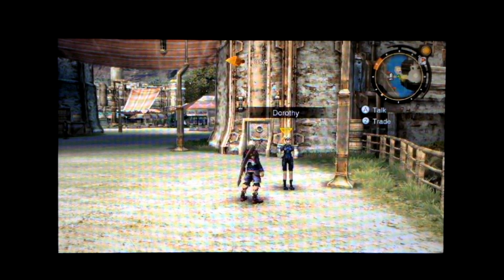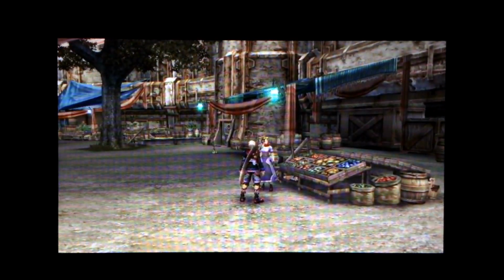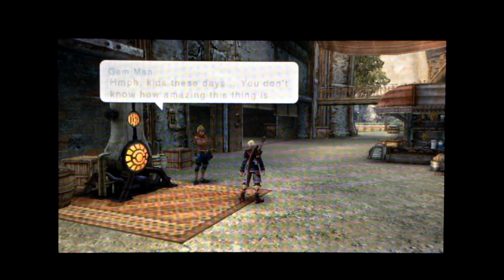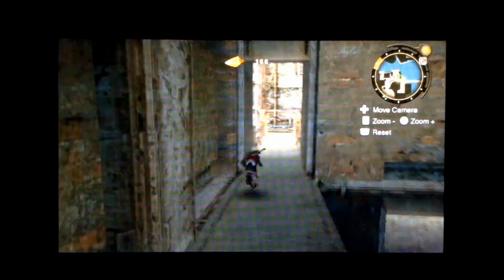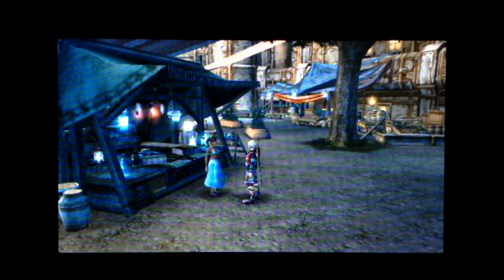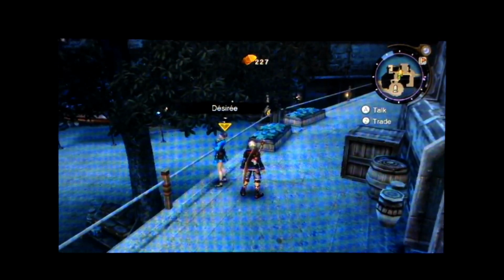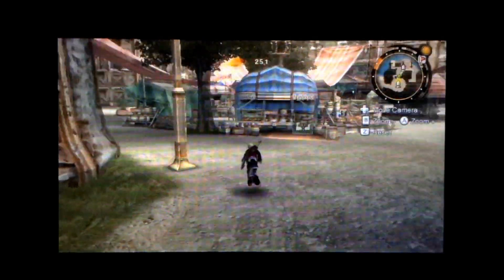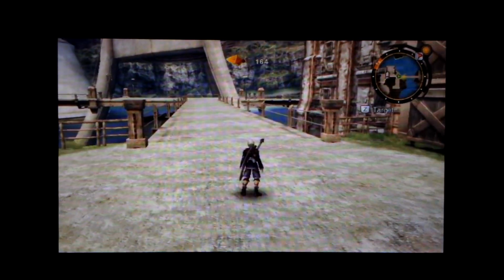Let's Play Xenoblade Chronicles: Part 4- Exploring Colony 9 (Commercial)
In this part, we explore the commercial district of Colony 9, accept some quests (trades will be below), and meet the named NPCs.

Achievements

Your First Friend- Register someone on the Affinity Chart

Problem Solved- Complete a non-story quest

Friend Number Ten- Register ten people on the Affinity Chart

Quest Trades (# in Parentheses is area affinity required in stars, and future areas are abbreviated. These will be posted when I complete the quest)

Collection Quest 1- 2 Rabbit Diodes. Trade with Moritz (1), Jan (2), Sesame (3), or Rocco (overtrade) in Colony 9, or Satata (3) in BL